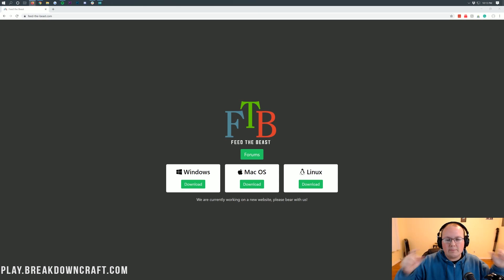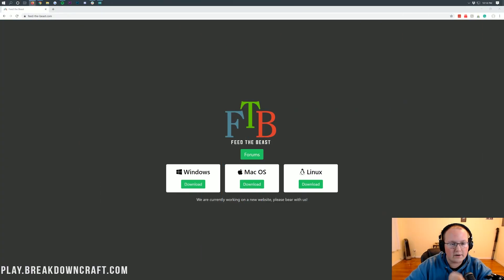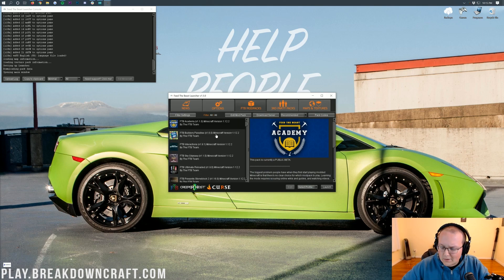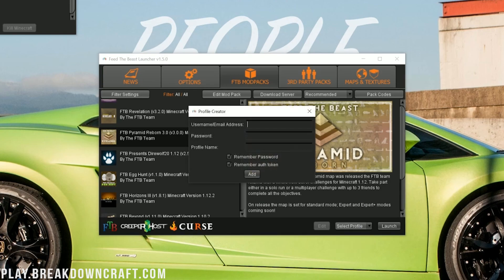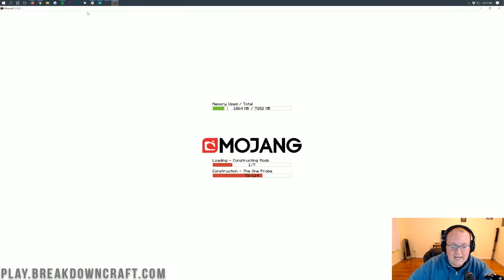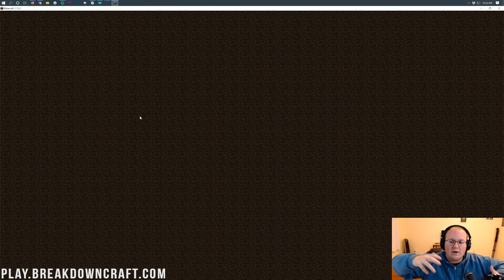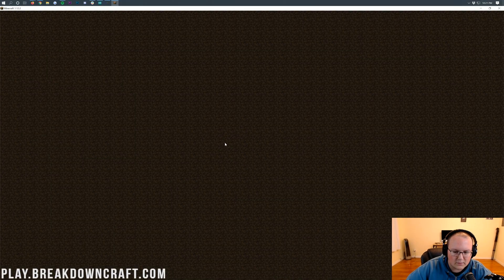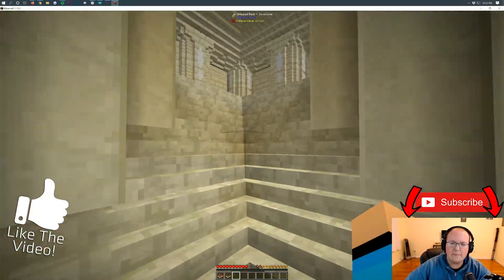How To Download & Install FTB Pyramid Reborn (New FTB Launcher!)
This video will show you exactly how to download and install the Feed The Beast Pyramid Reborn modpack. From where you can download FTB Pyramid Reborn to how you can add it to Minecraft, we cover it all in this video. This video also shows you how to get FTB Pyramid Reborn with the new FTB Launcher meaning that Twitch is not needed in order to install this modpack using this video. Thus, without any further delay, here is how you can download and install Feed The Beast Pyramid Reborn in Minecraft!

Start your FTB Pyramid Reborn server with Apex Minecraft Hosting in just a few clicks!

About this video:
 In this video, we show you how to download and install FTB Pyramid Reborn using the new Feed The Beast Launcher. Since Feed The Beast split with Twitch, you can no longer download their modpacks on the Twitch App. This means the entire process is different, so this video was made in order to show you exactly how to add Feed The Beast Pyramid Reborn to Minecraft using the new FTB Launcher. Let's go ahead and jump right on into it.

The first step of getting FTB PyramidReborn is downloading the FTB Launcher. This is because the Feed The Beast Launcher is how the Pyramid Reborn modpack is downloaded and then added to Minecraft. You can find the official download link for the FTB Launcher in the description above. Once you are there click the download button under the Windows icon. The download will start instantly. You may need to save the file on Firefox, but it should download without issues on Google Chrome.

After the FTB Launcher is downloaded, it is time to get it installed. This is also very simple. Just double click on the file you downloaded. A menu will open up where you need to click 'Apply'. Then the FTB launcher will install. Now, click on the 'options' tab at the top of the launcher. Here you can add more RAM. I would recommend at least 4-6GB of RAM for the FTB Pyramid Reborn modpack.

Once more RAM has been added, we can move to actually getting the FTB Pyramid Reborn modpack downloaded. To download Feed The Beast Pyramid Reborn, just click on the 'modpacks' tab at the top of the launcher and scroll down until you see the 'FTB Pyramid Reborn' modpack. Click on that, and then, click on the drop-down box in the bottom left of the launcher. You'll see 'Add Profile'. Click that, and enter in your Minecraft username and password. This is the same info you use on the normal Minecraft launcher. After that, click save, click the drop-down box again, click on the profile you added, and click the 'launch' button. At this point, you are now installing FTB Pyramid Reborn!

The modpack will take a long time to open up the first time, but it will speed up every time after that. Once you are on the Feed The Beast Pyramid Reborn main menu, you will be able to see the custom main menu. You can then click on 'single-player' and click 'select world'. Select the world you want, and it will be added to your saves list. Then, double click on that world. At this point, you officially know how to play FTB Pyramid Reborn.

It really helps us out, and it means a ton to me. Thank you very, very much in advance!